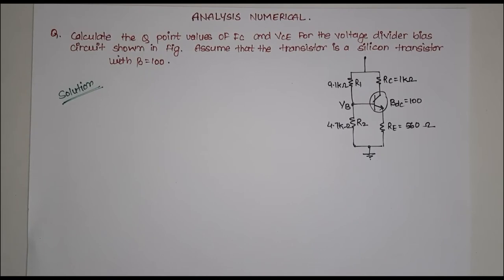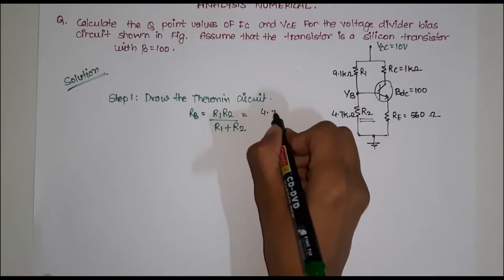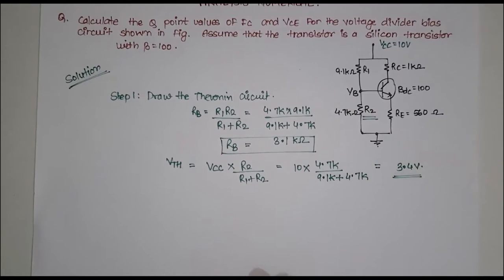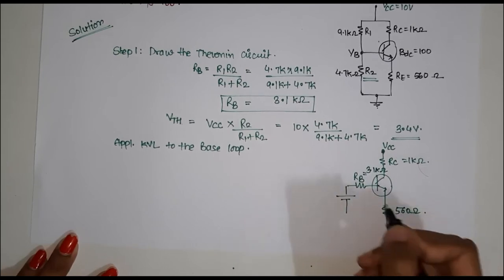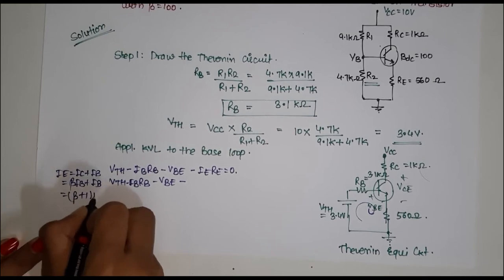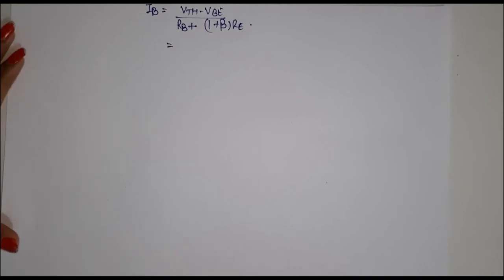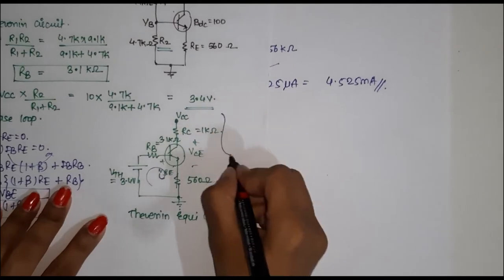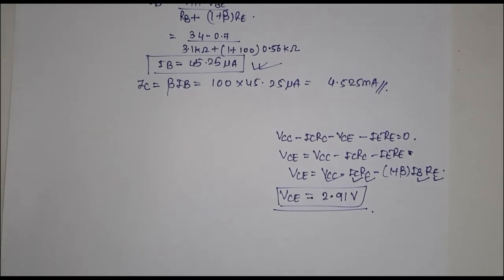Q point Numericals In Hindi | Electronic Devices & Circuits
Get Job Placement Ready With Aptitude Preparation Course (Jobs, Government Exams, Bank IPO) (with tips & tricks + Notes)